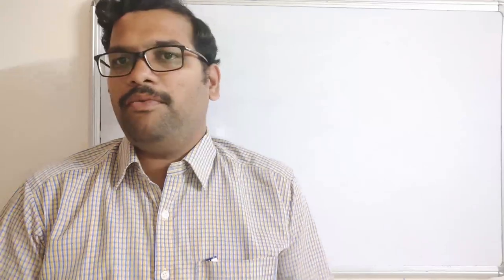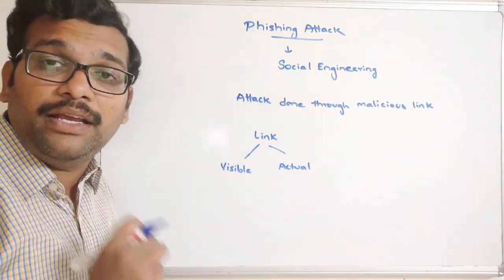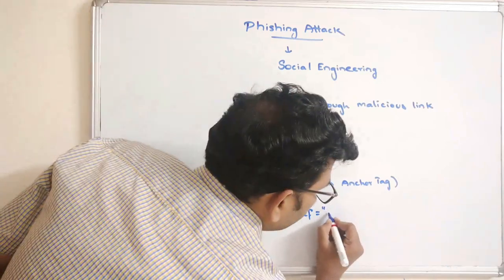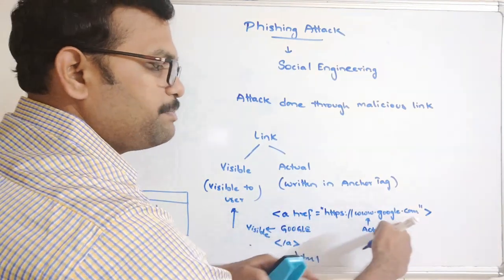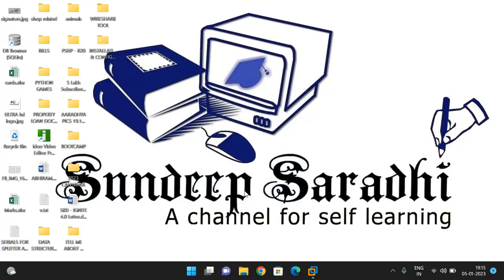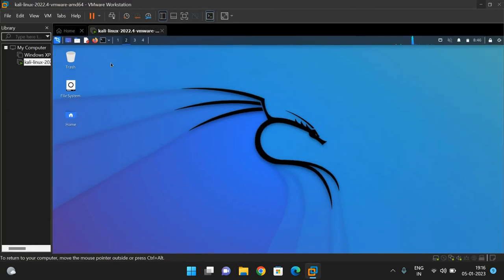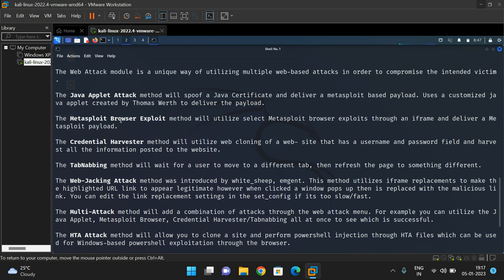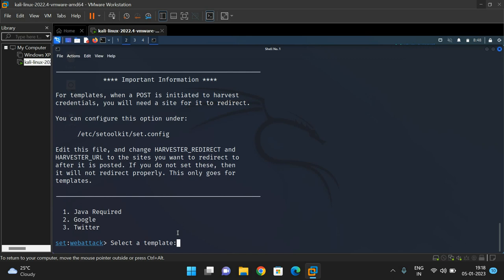PHISHING ATTACK using SE Toolkit in KALI LINUX || SOCIAL ENGINEERING ATTACKS || ETHICAL HACKING